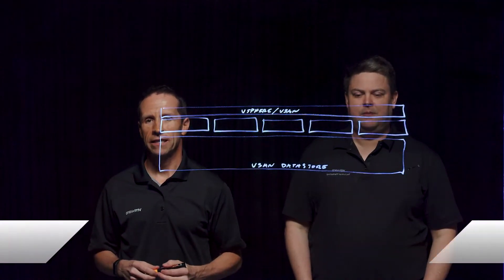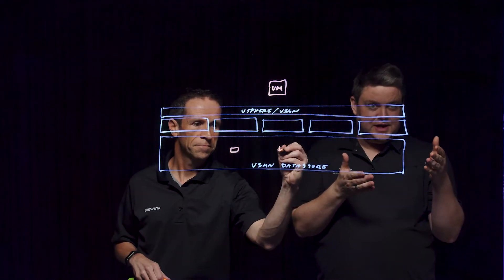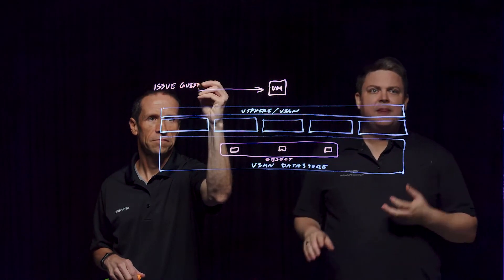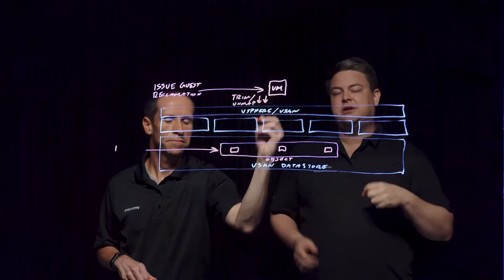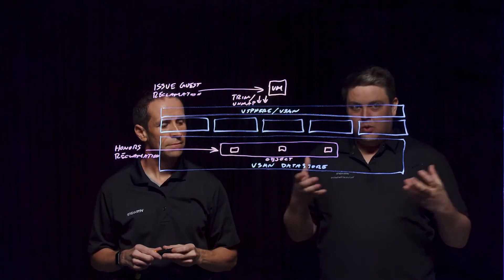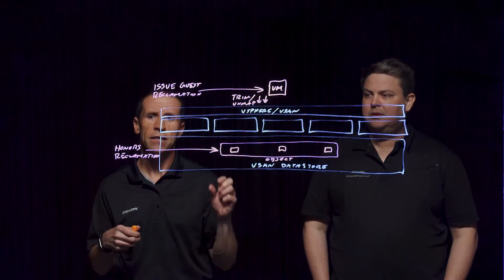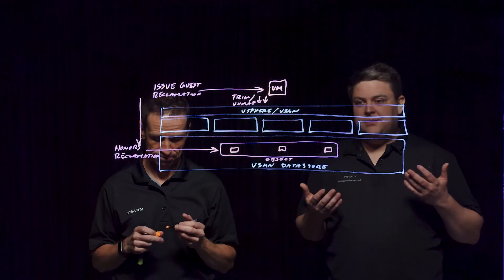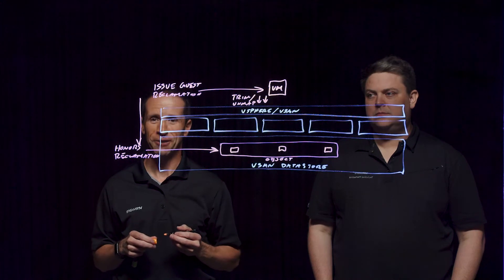Storage Reclamation in vSAN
In this video, VMware technical experts John Nicholson and Pete Koehler highlight what storage reclamation in vSAN is, how it works and how it can help your storage environment. vSAN offers space efficiency features that promote storage reclamation, like TRIM/UNMAP space reclamation and thin provisioning.